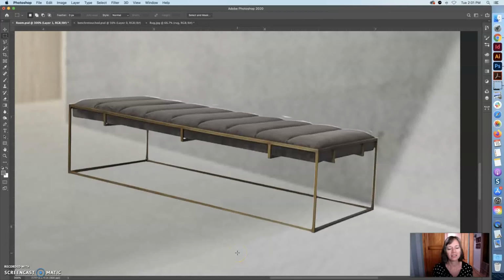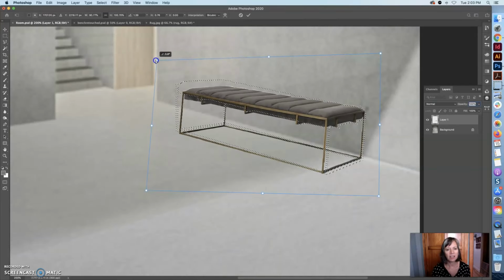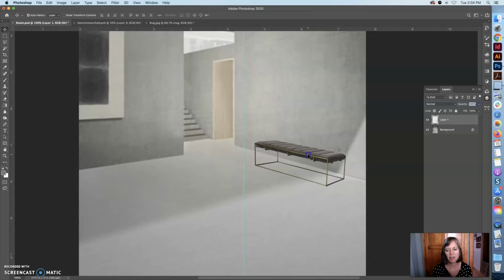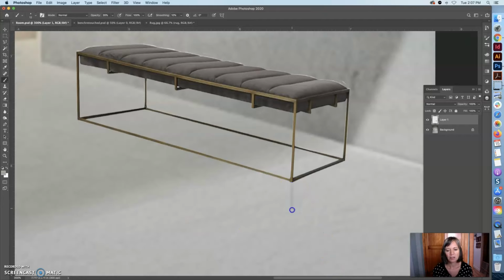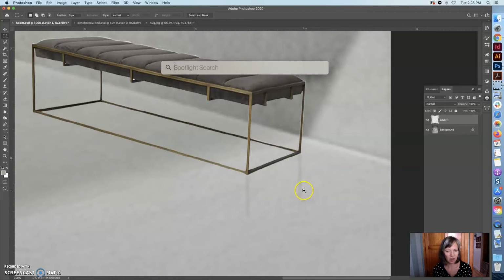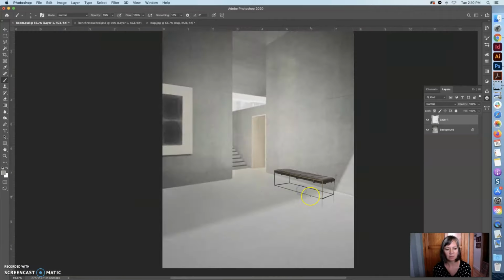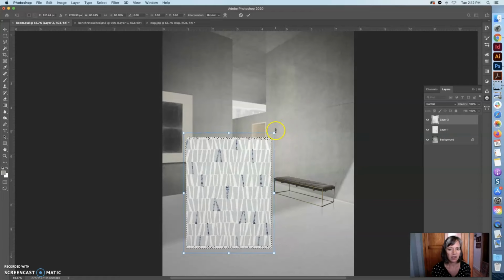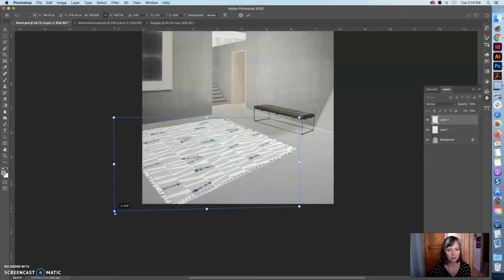3.3 layers shadows